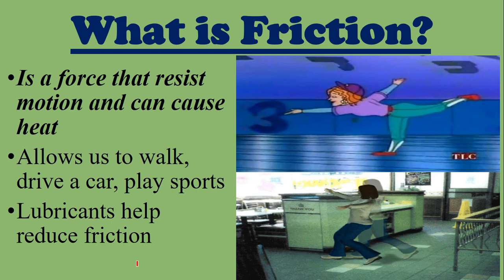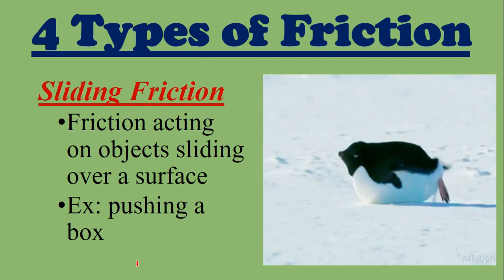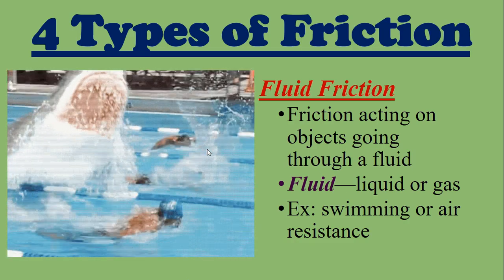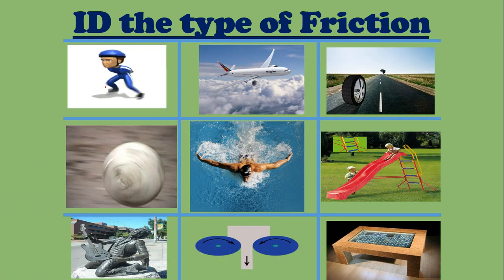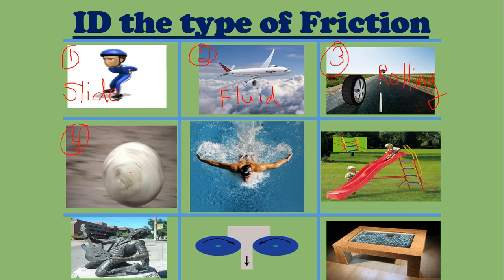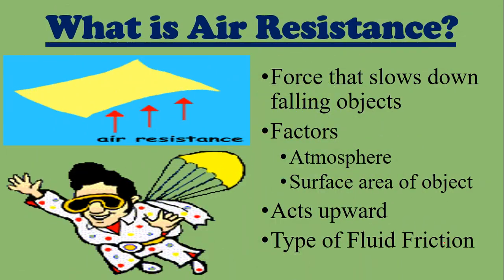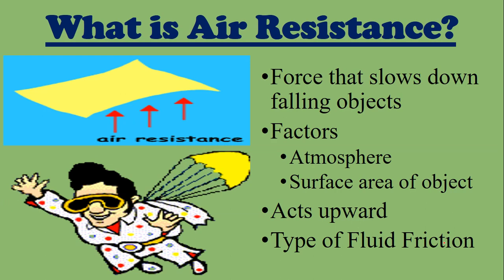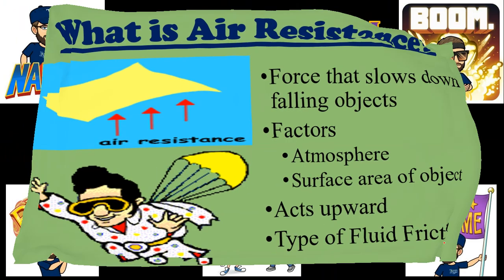Friction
What is friction? How does it impact an object?